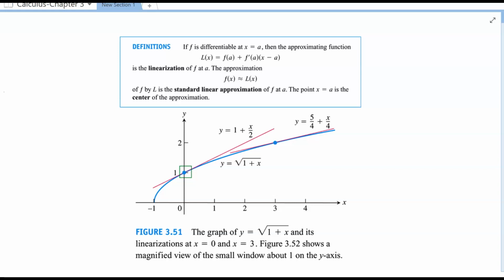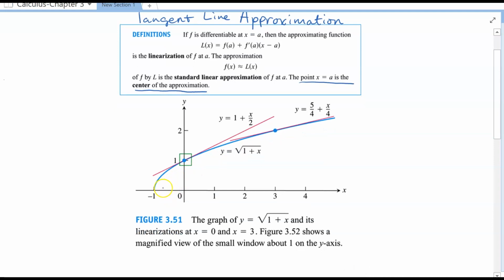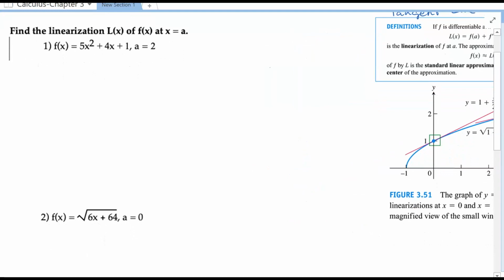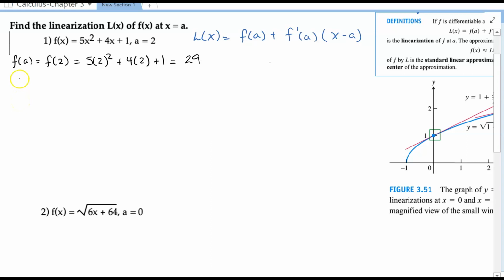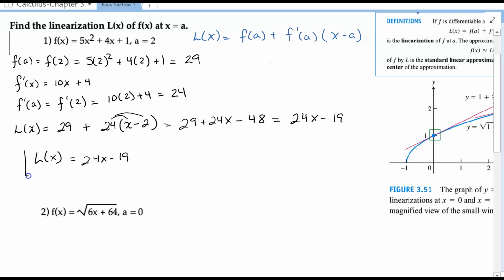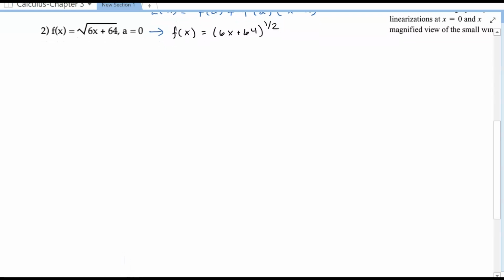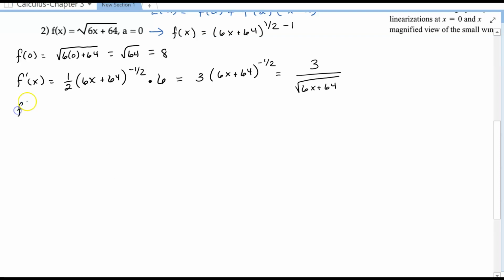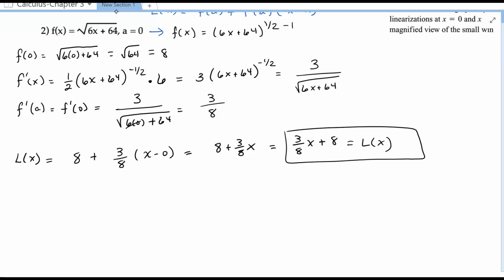Tangent Line Approximation